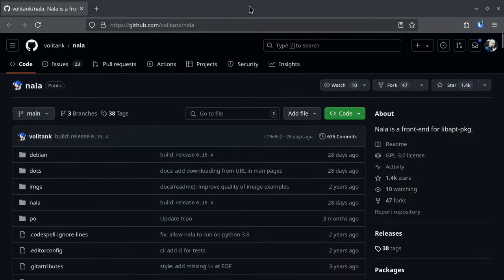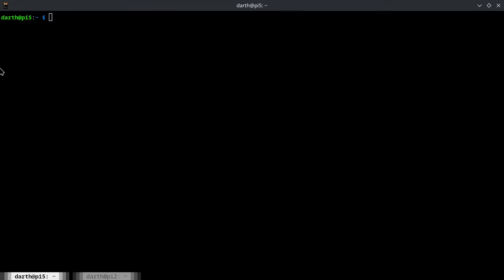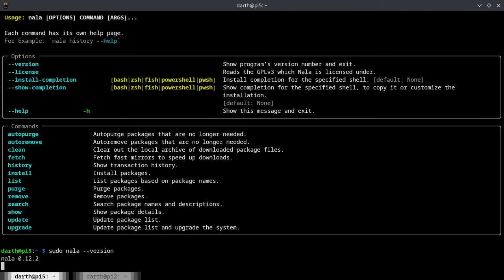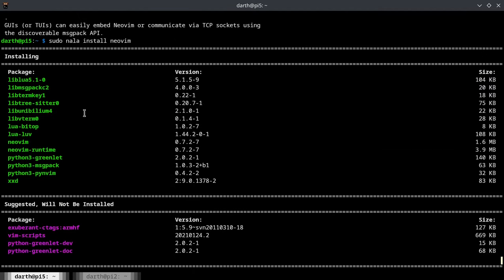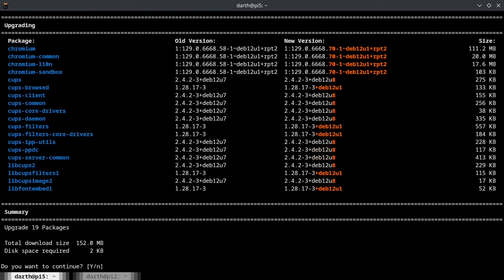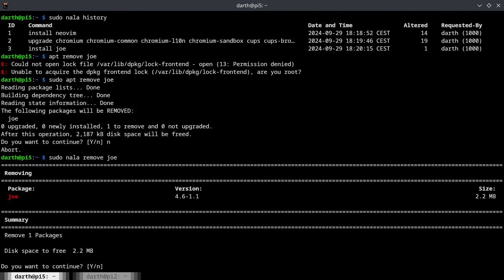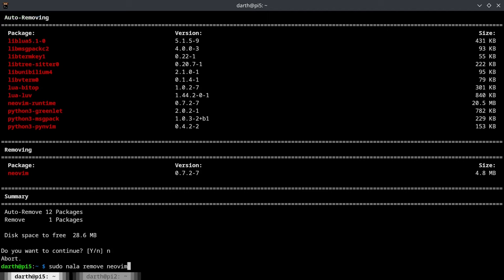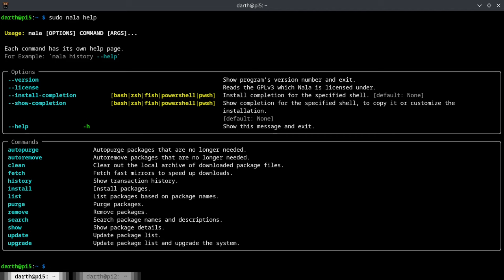Better Debian Package Management Frontend - NALA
Nala is a front-end for libapt-pkg. Specifically it interfaces using the python-apt api. Especially for newer users it can be hard to understand what apt is trying to do when installing or upgrading. Nala aims to solve this by not showing some redundant messages, formatting the packages better, and using color to show specifically what will happen with a package during install, removal, or an upgrade.